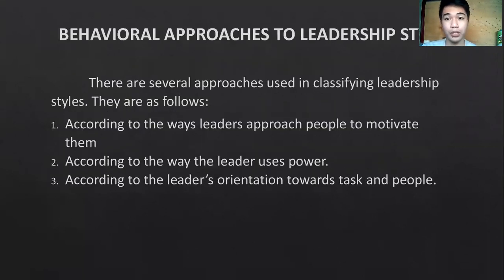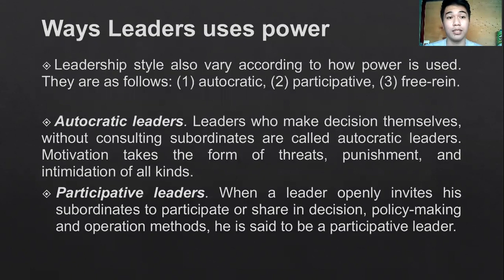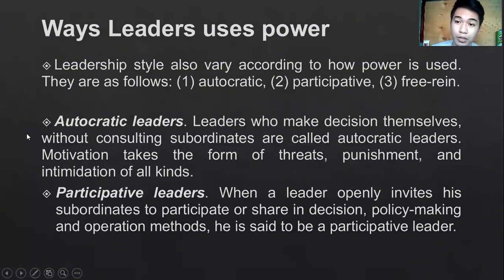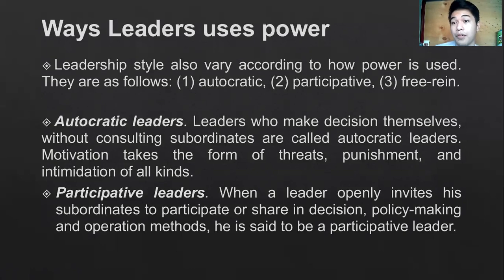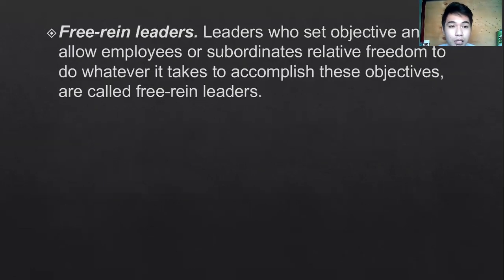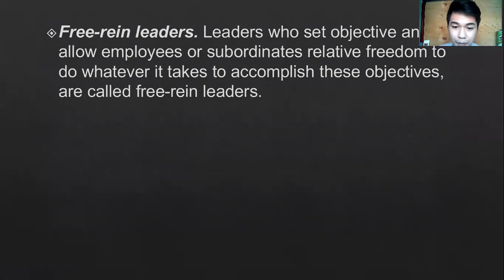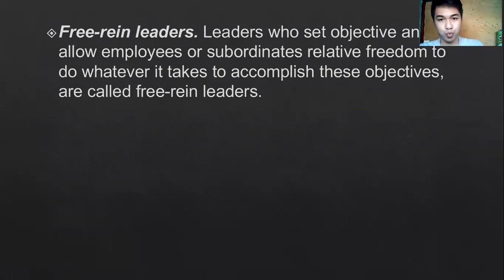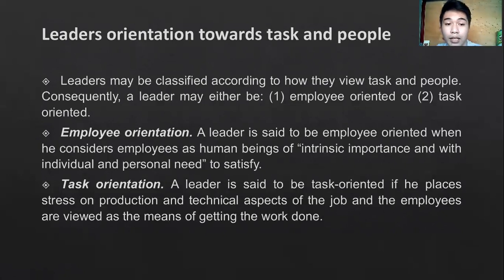#6(NACION) Leading: Part 2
Here are the things discussed in the video:
• Behavioral Approaches to Leadership skills
              o Ways Leaders Approach People
              o Ways Leaders Use power
              o Leaders Orientation Toward Task and People